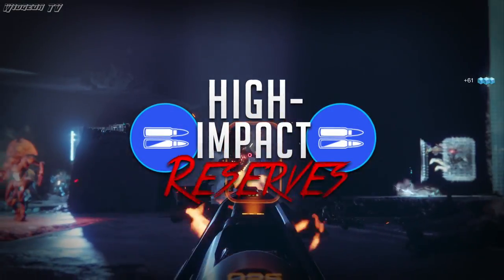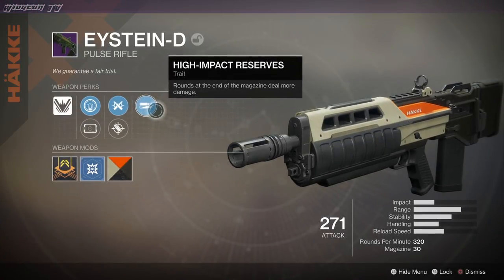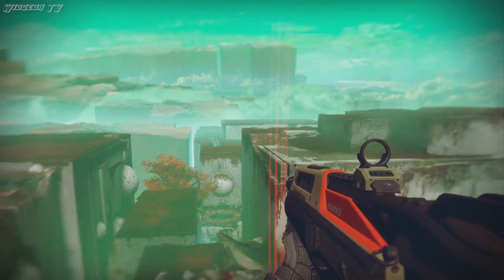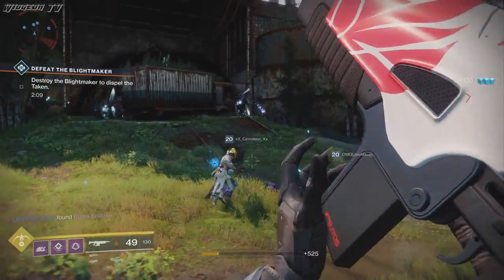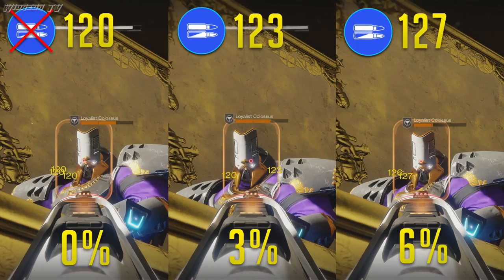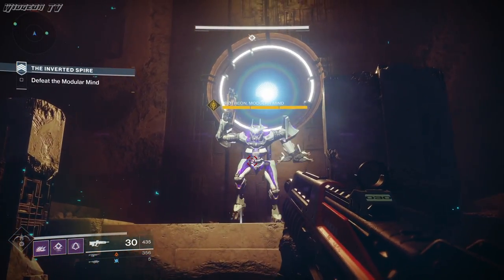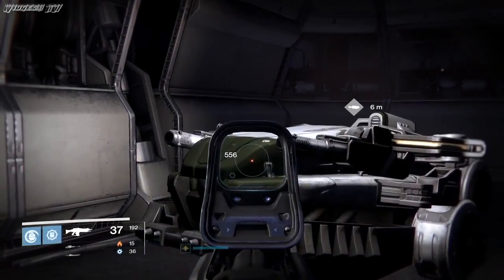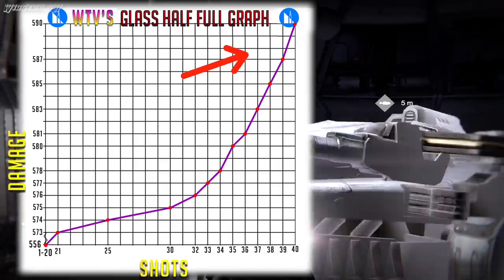Destiny 2 in Depth - High Impact Reserves (Copy and Paste)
High impact reserves turns out to be the exact same perk as glass half full. I ended up using a few clips form my glass half full video, I hope you don't mind!

Keep it here for more Destiny 2 coverage! I try and post at least once a week!